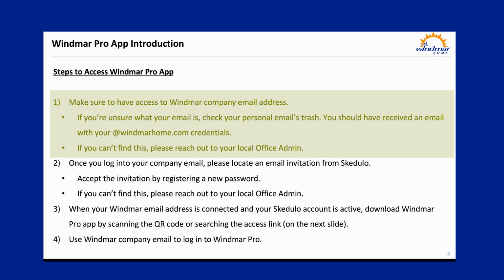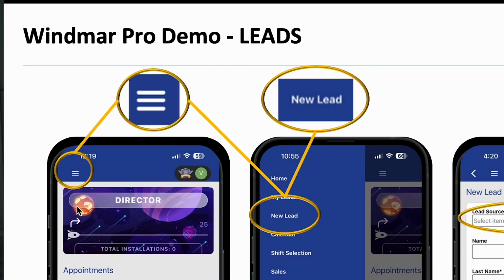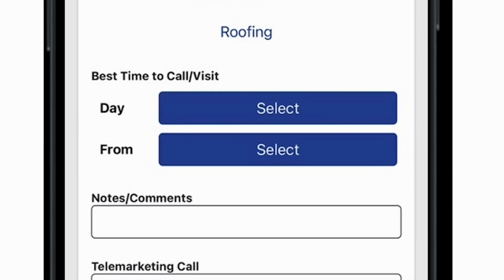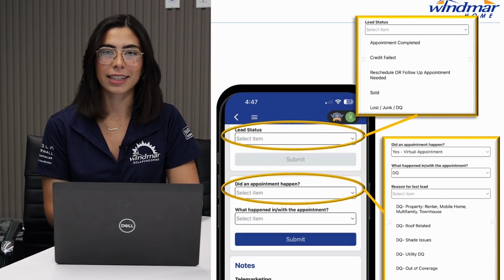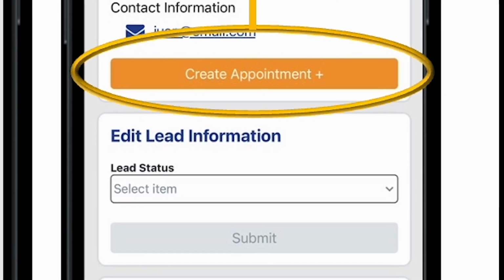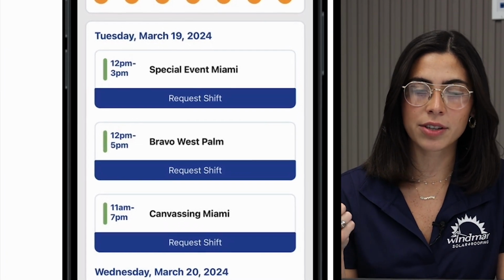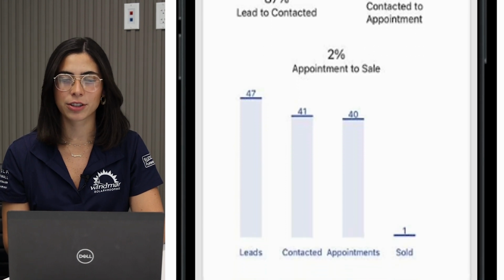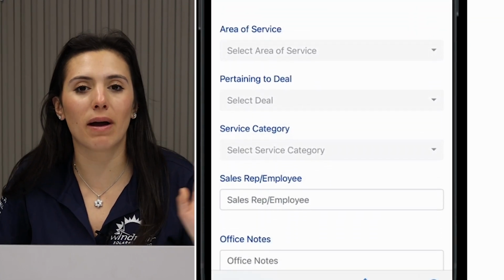Windmar Pro App English